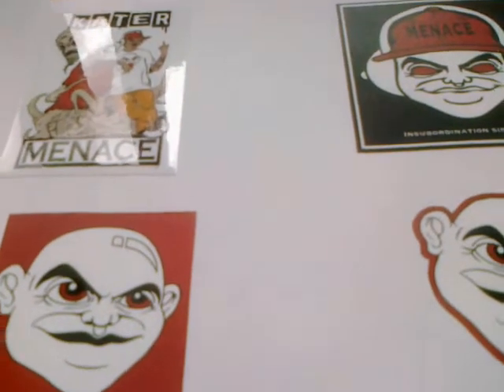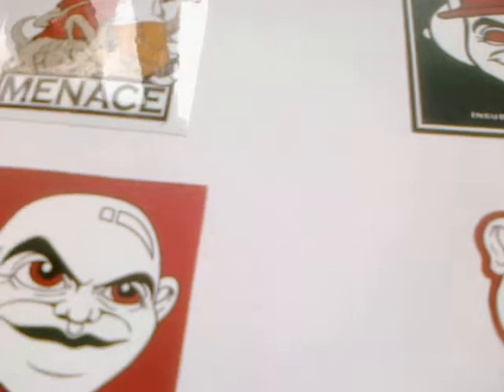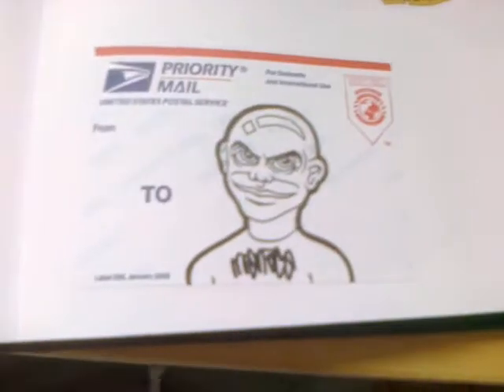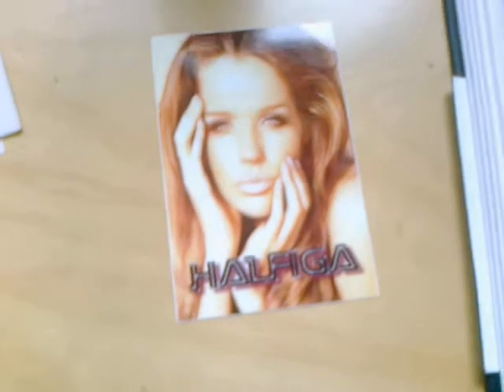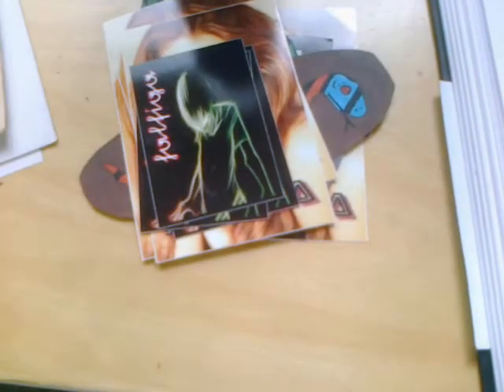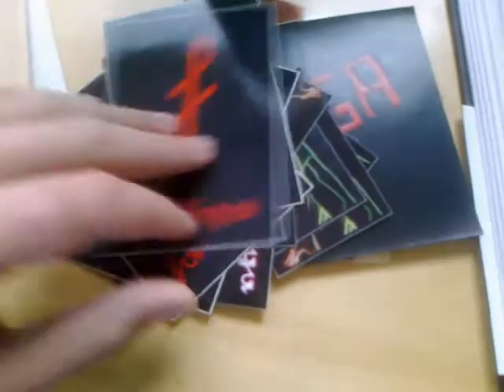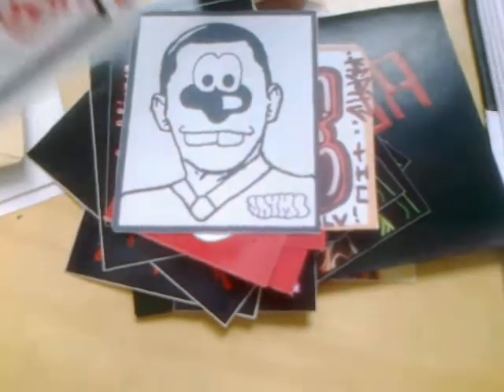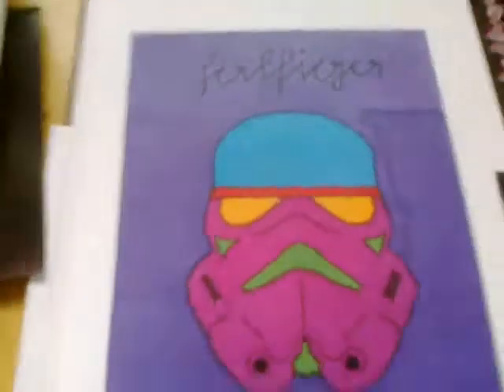:: Menace, Halfiga :: Packs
:) pm for trades ( even if we have already traded ) !